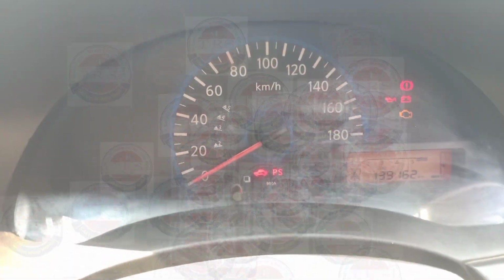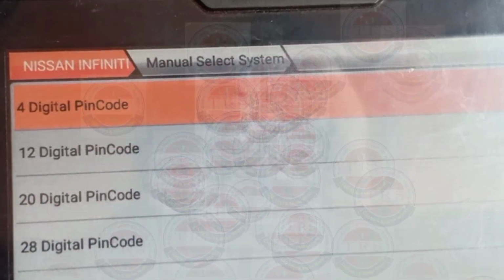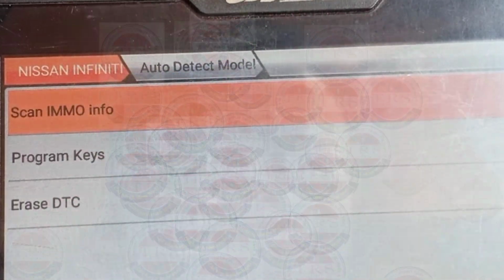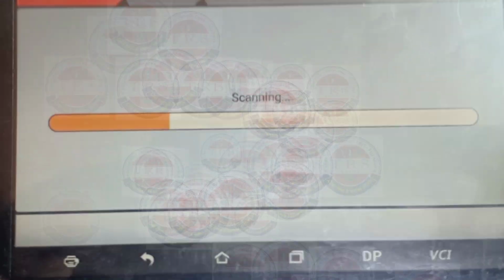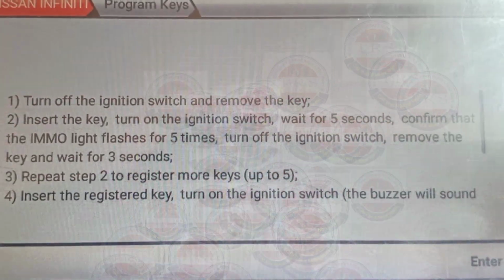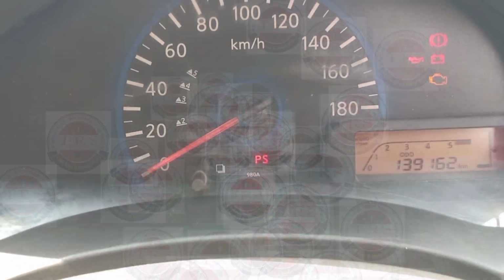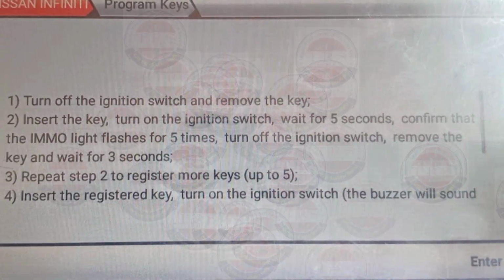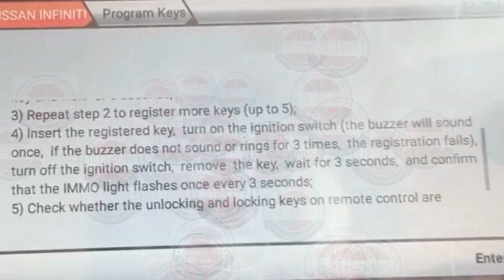Datsun Go AKL Programming by Obdstar KMD DP5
Car Key Makers in Khammam City of Telangana state